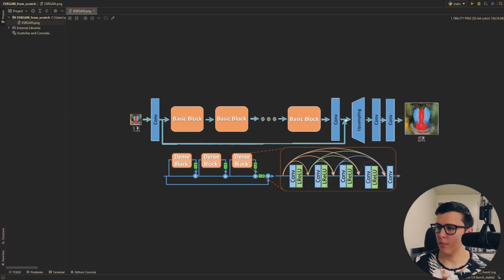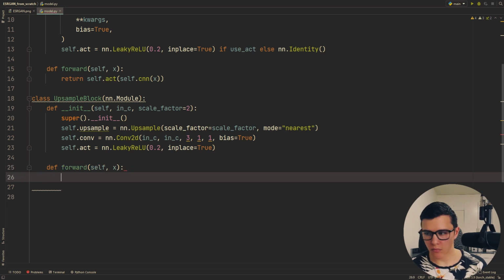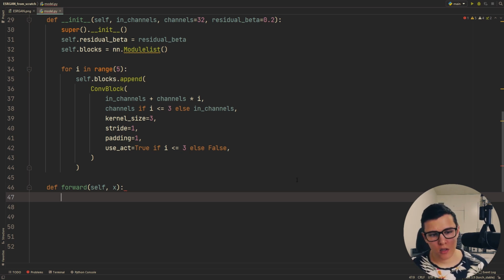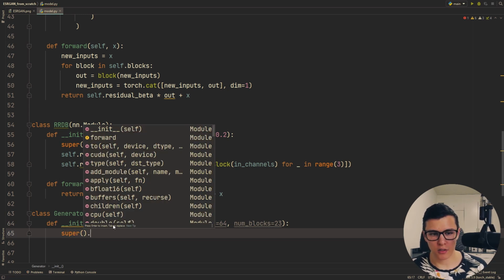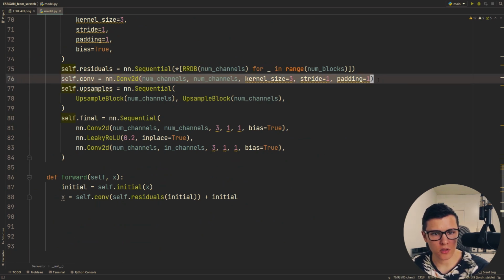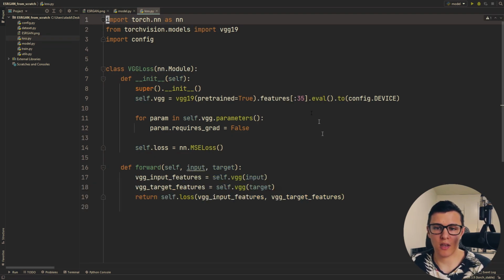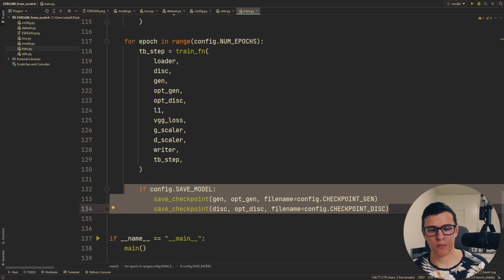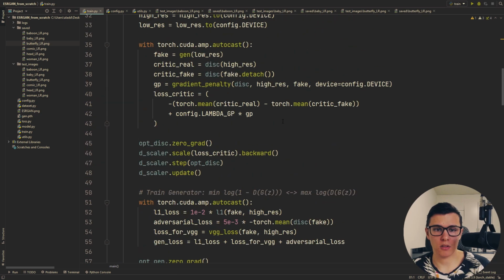ESRGAN implementation from scratch